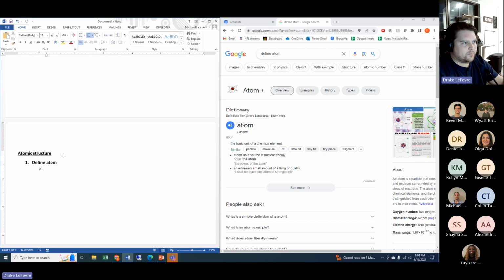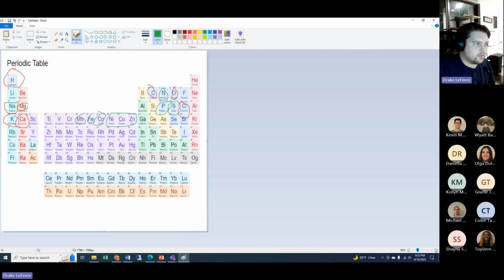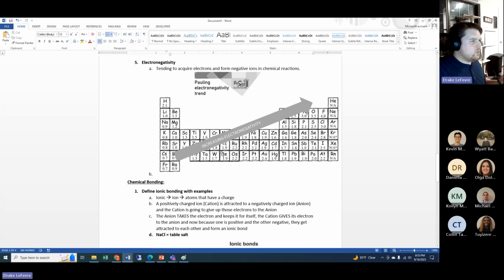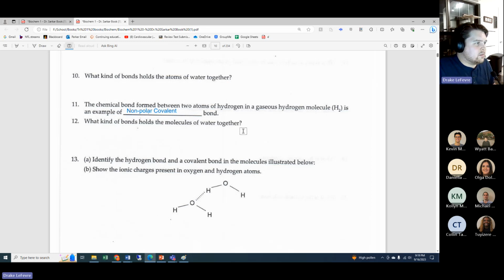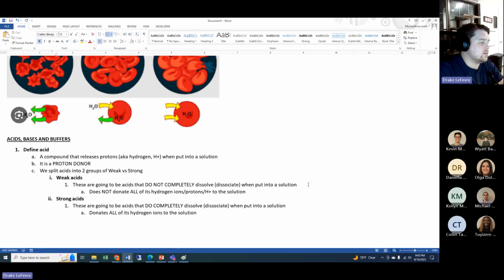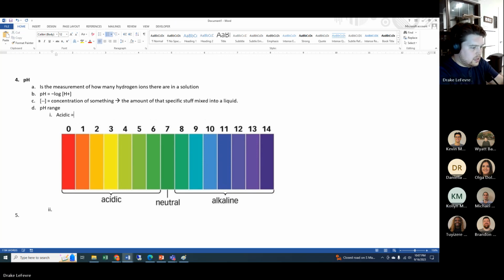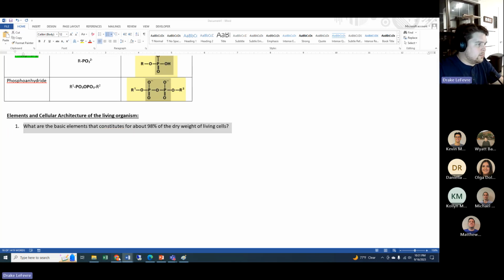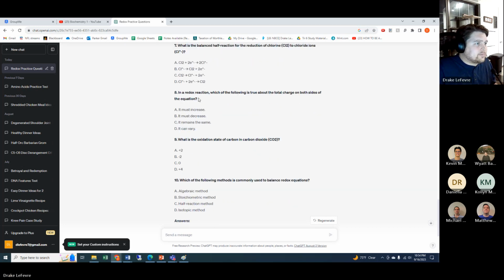LIVE Tutoring General Chemistry Review 9/16/23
NOTICE: There are a couple of issues with this video in that I don't say things right the first time! For example, water is made using covalent bonds not ionic. We did this session at the end of a long day and so, myself being human, there are mistakes! In general I believe we cleared all of them up during the session though!